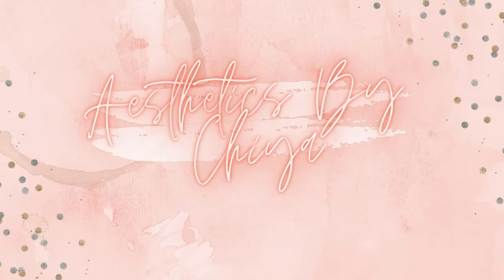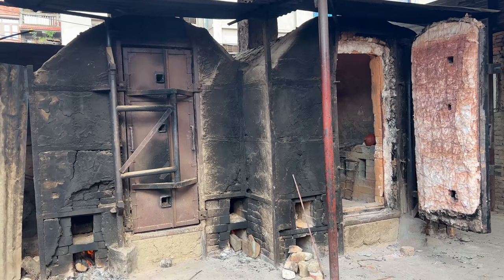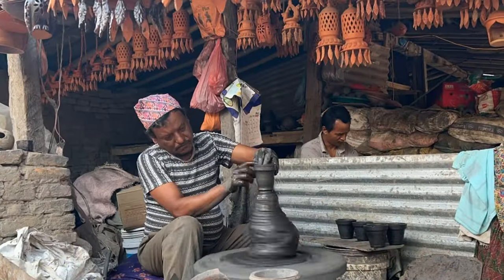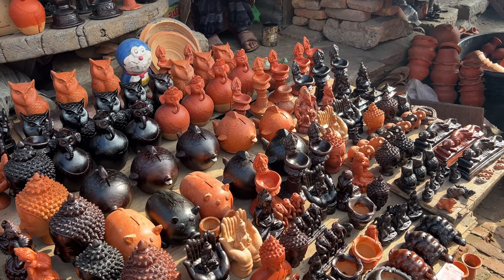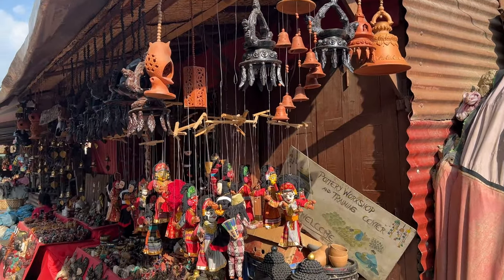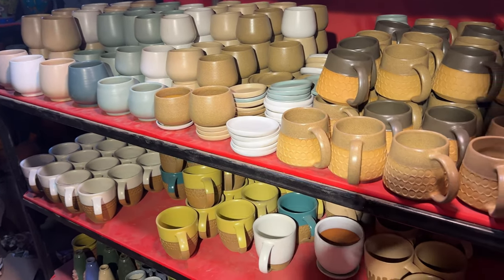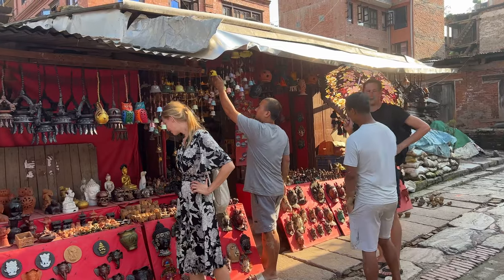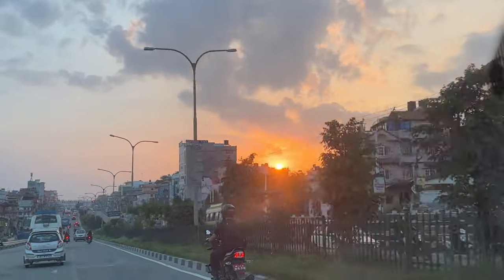Pottery Square Vlog | Pottery Making and Buying Ceramic Items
Hi everyone,

Just sharing a short vlog of our recent visit to Pottery Square, Bhaktapur. Hope you guys like it!

Love,
Aesthetics By Chiya 🕊

* This video does not contain any advertisements and is not sponsored